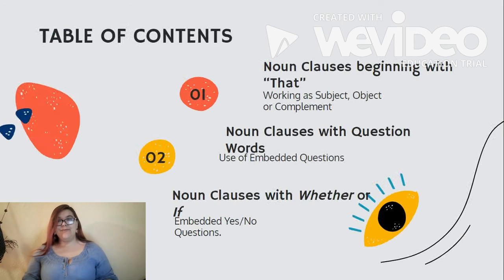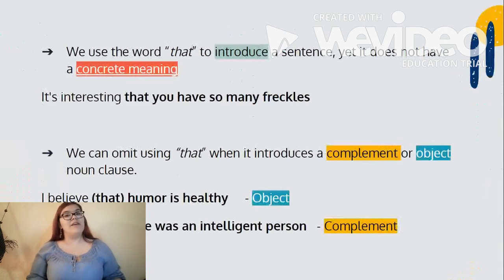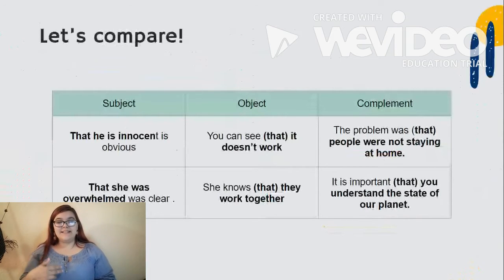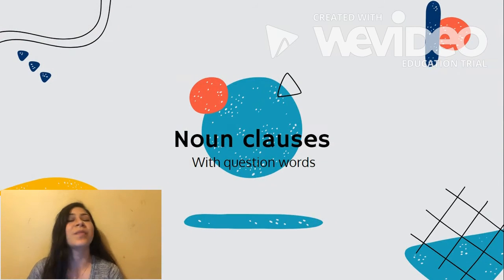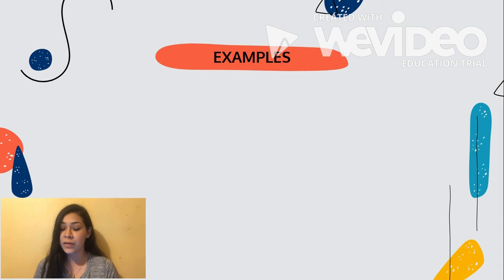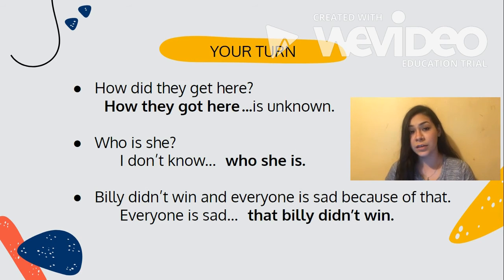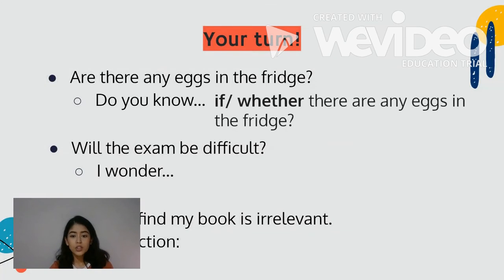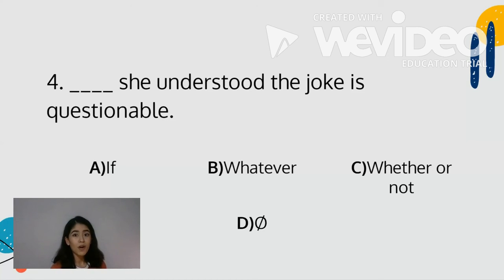Noun Clauses| English III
Hello!
Here we bring to you some information about Noun Clause.
We are a team of 3 people: Magaly Encinas, Diana Meza and Danae Valenzuela.